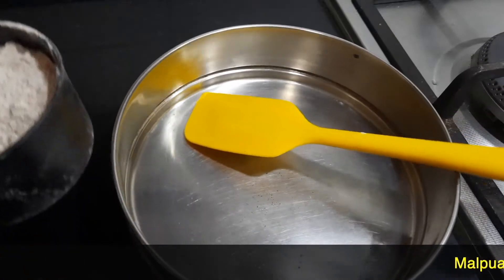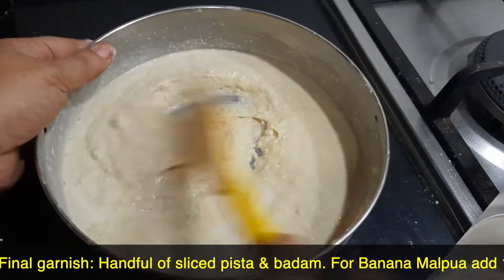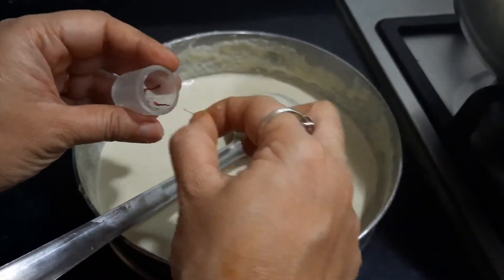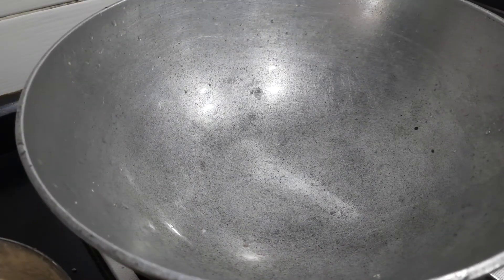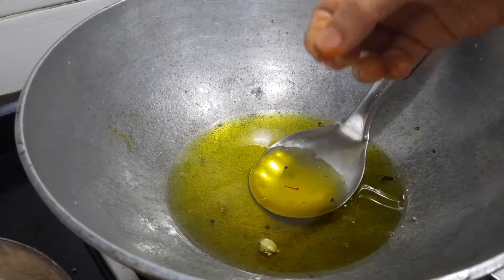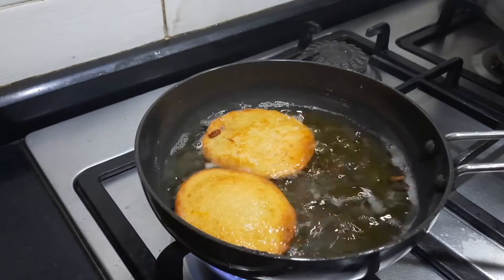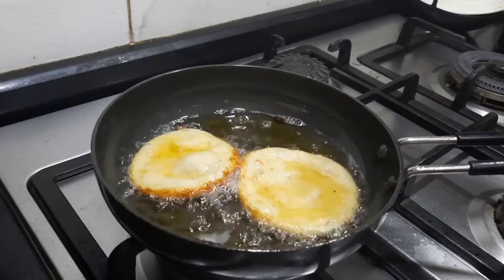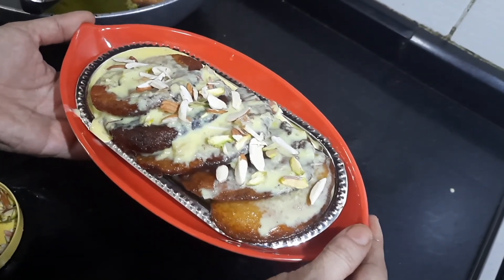Delicious Malpua with Rabri | Regular and Banana Malpua | Traditional Rajasthani Sweet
Malpua is a Rajasthani sweet and quite popular too, served during festivals like Holi and Diwali. Malpua along with Rabri is a great combination and can be found in Rajasthani restaurants menu. In this preparation I have shown it along with wheat flour. When the flour is mixed along with Banana it has a different flavour and taste. People can try with various combinations like Banana and Mango to prepare different flavours.

Ingredients:
Malpua Batter preparation: 3/4 cup wheat flour, 1/4 cup fine rava, 1/2 tsp cardamom powder, 1/2 tsp sounf powder, 1 1/4 cup milk, 2 tbsp fresh cream, some saffron strands, prepared thick Rabri & milk -Sugar syrup preparation:1 cup sugar, 1 cup water, 2 cardamom pods, pinch of yellow food colour, few - Saffron strands: Final garnish: Handful of sliced pista & badam. For Banana Malpua additional banana added with batter.